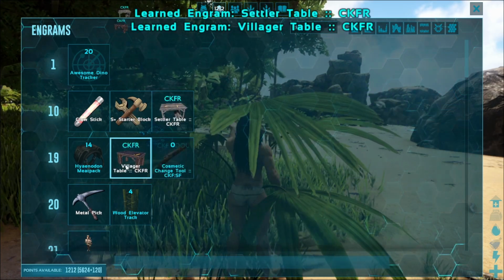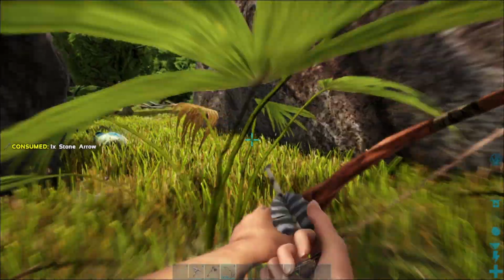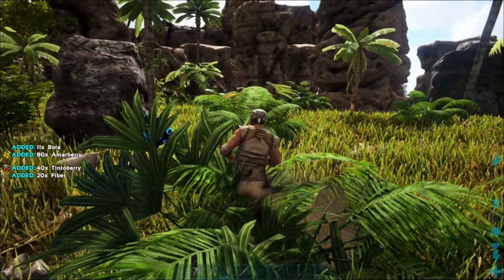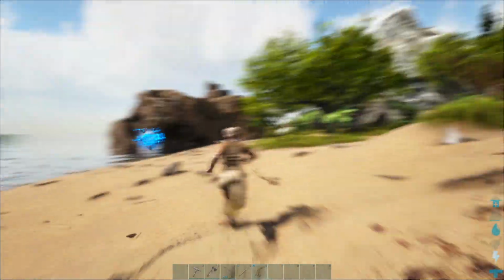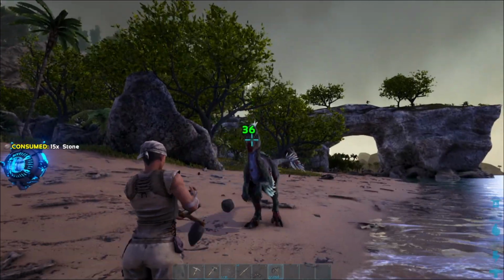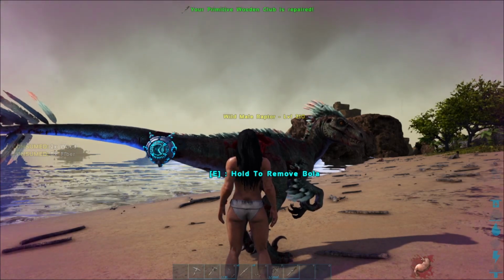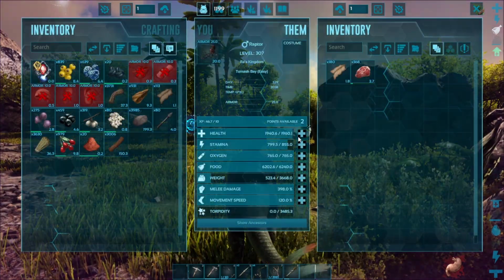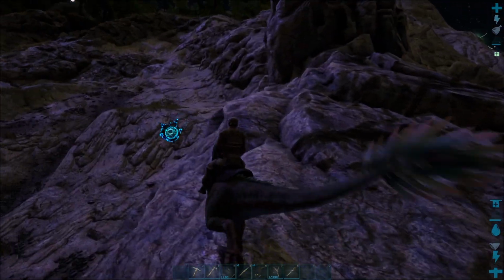Lost Island DLC Ep. 1 A new beginning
My personal experience in this new map